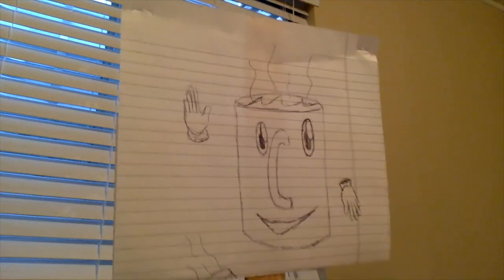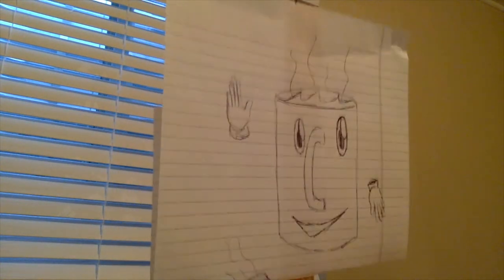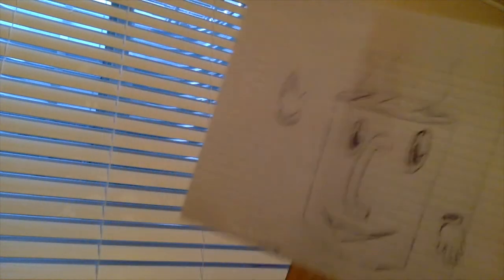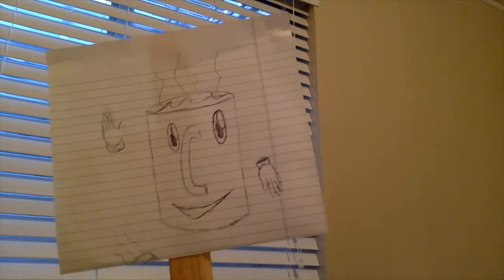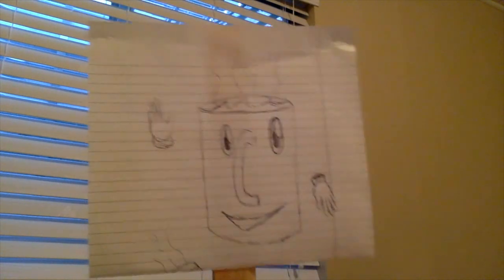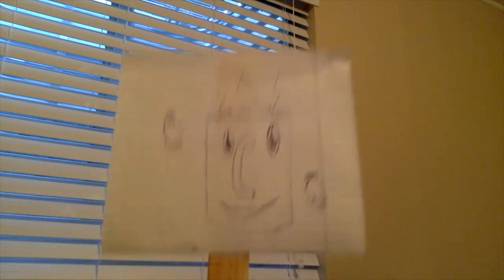Episode 12 Egg Coffee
Episode 12 of Coffee Nerds, the coffeebreak podcast. This time around we're trying our take on Vietnamese eggcoffee, the first in our series of coffee recipes from around the world.